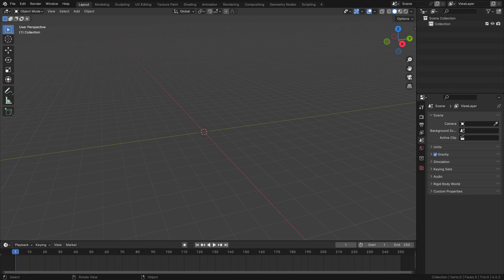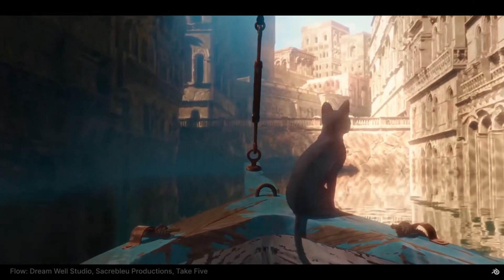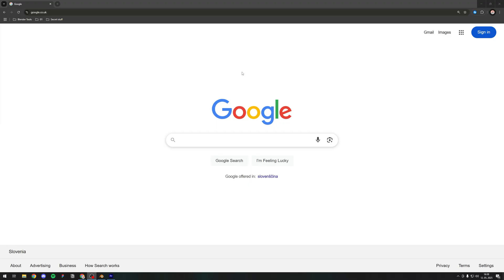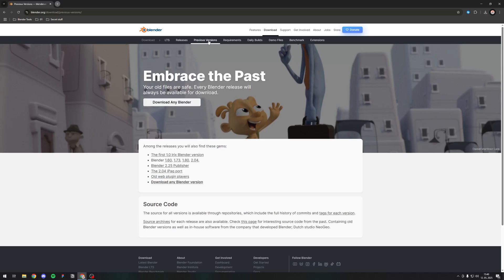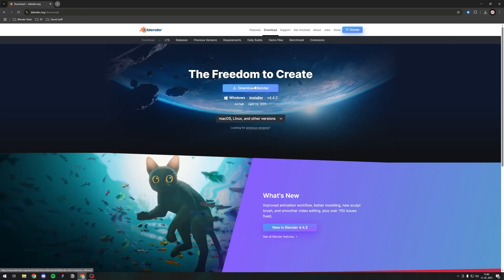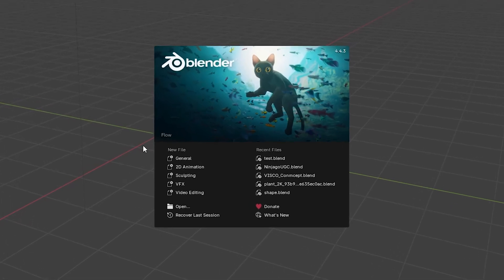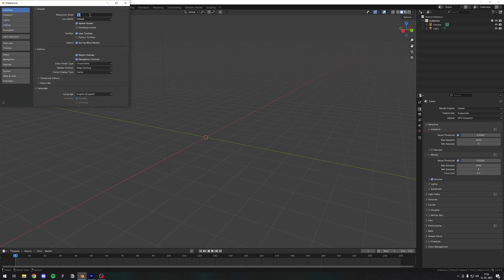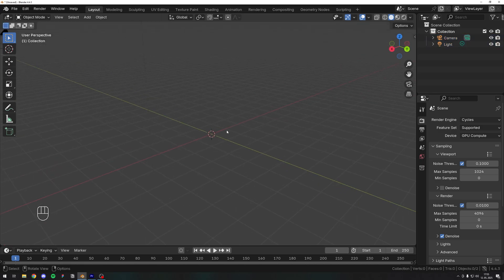Introduction to Blender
In this video, I talk about what Blender is, what you can create with it, and why it's such a powerful tool for 3D artists. I also show you how to download Blender and set up your first project file so you can start creating right away.

📌 Timestamps:
00:00 – Introduction
00:31 – How to Download Blender
01:12 – Creating a New Blender File and Initial Setup

Music Credit
Music powered by BreakingCopyright:    • ♨️ Free Lofi Music (For Videos) - "Fa...